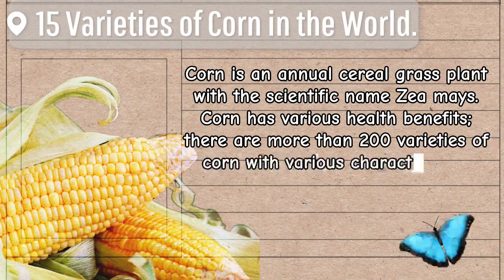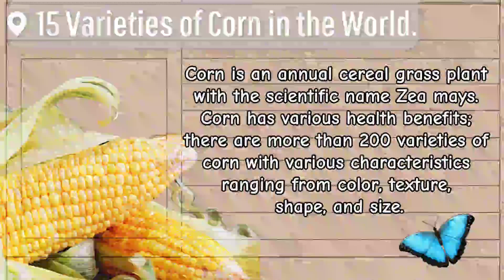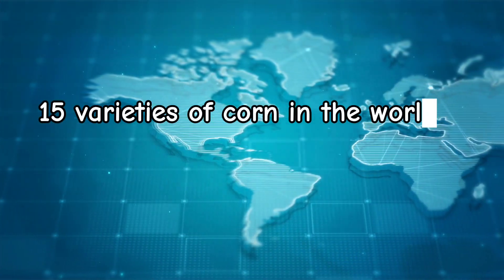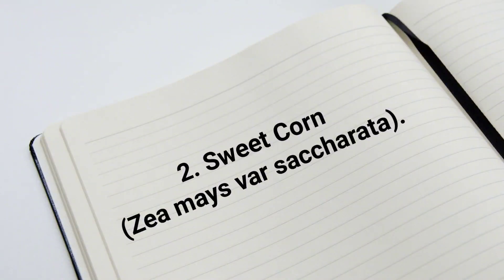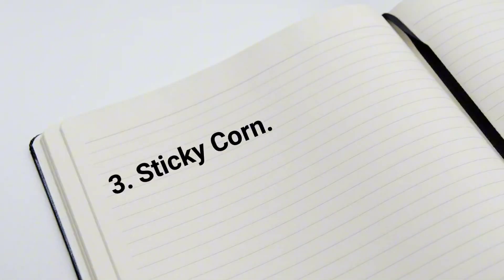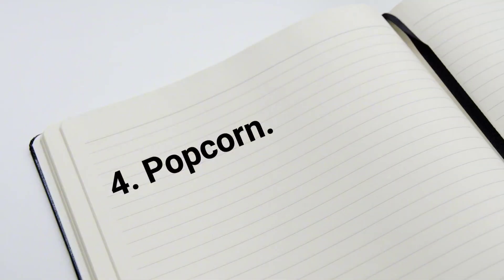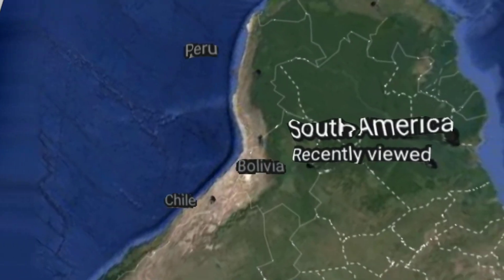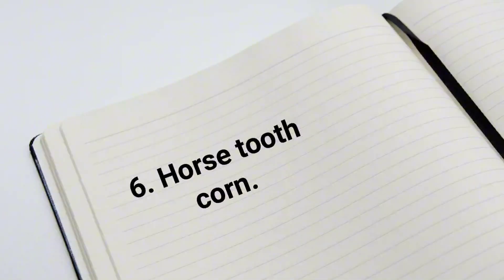15 Varieties of Corn in the World.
Corn is an annual cereal grass plant with the scientific name Zea mays. Corn has various health benefits; there are more than 200 varieties of corn with various characteristics ranging from color, texture, shape, and size.
Here are the 15 most popular corn varieties in the world:

1. Pearl corn (flint corn).
2. Sweet corn (Zea mays var. saccharata).
3. Sticky Corn.
4. Popcorn.
5. Corn flour.
6. Horse tooth corn.
7. Bisi corn (Zea mays var. tunicata).
8. Black Corn (Zea mays var. ater).
9. Hybrid Corn (Zea mays var. hybrida).
10. Seed corn (Zea mays var. indentata).
11. Pipil Corn (Zea mays var. indentata).
12. Ground corn (Zea mays var. indentata).
13. Milk Corn (Zea mays var. saccharata).
14. Corn Dent.
15. Red corn.